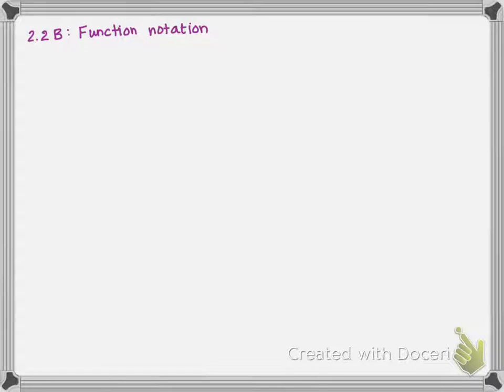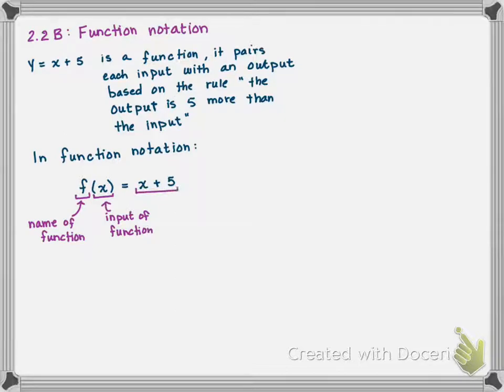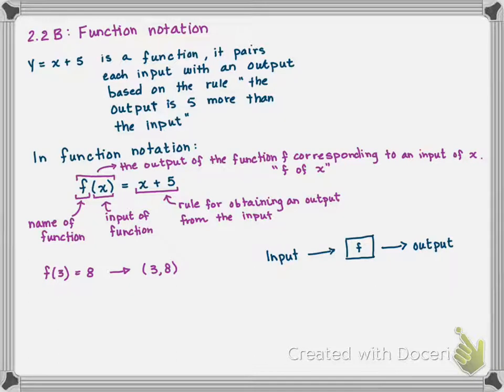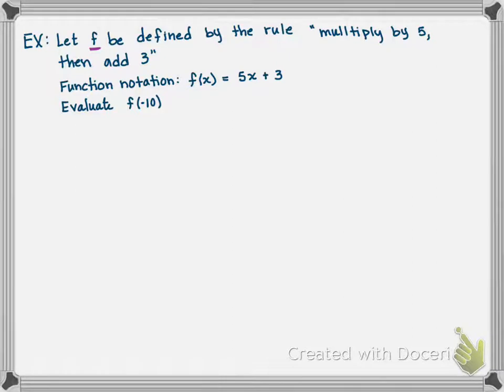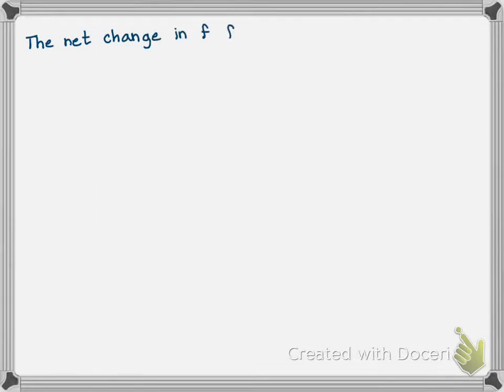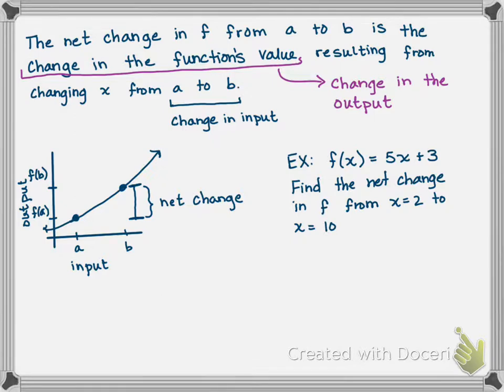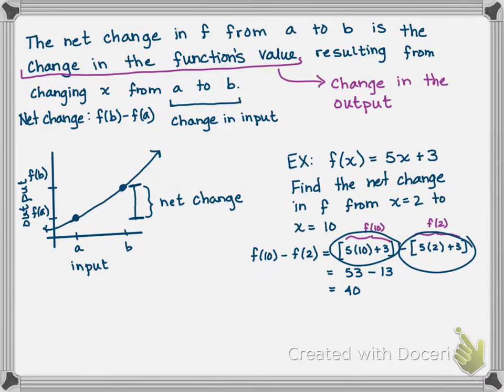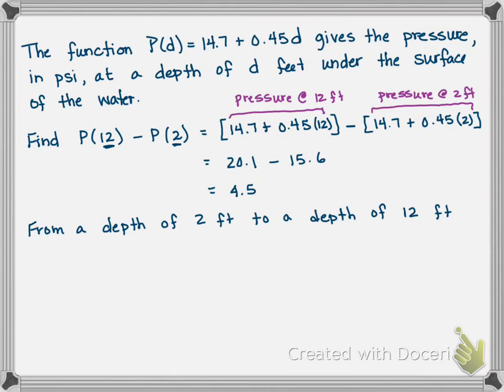2.2B/C M121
Jan 22